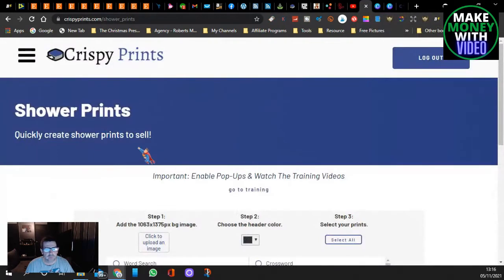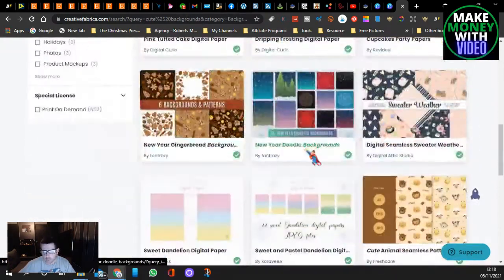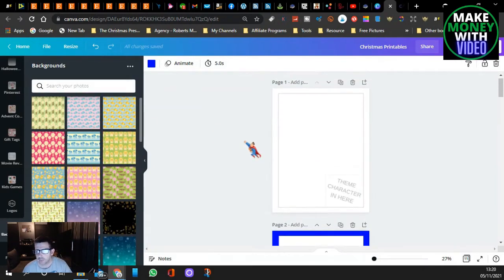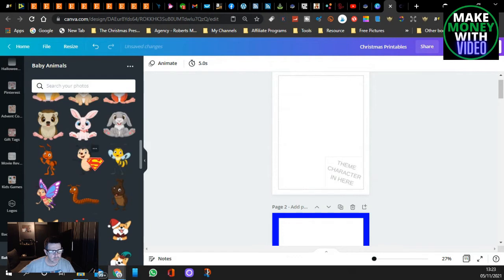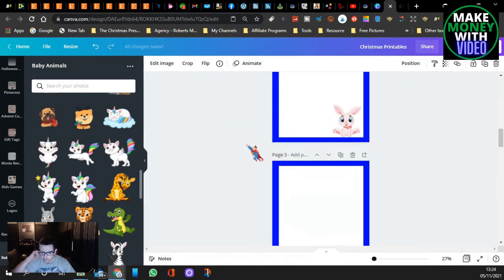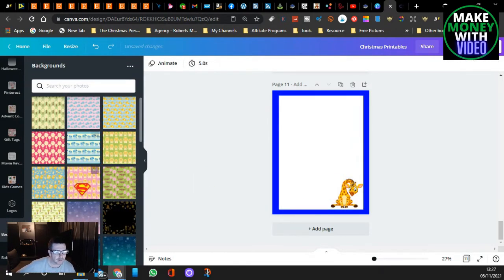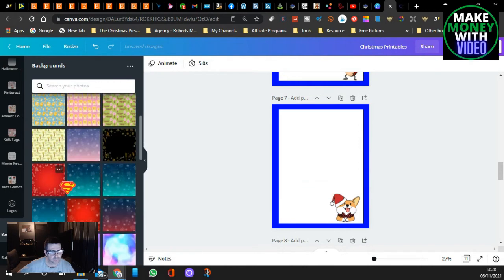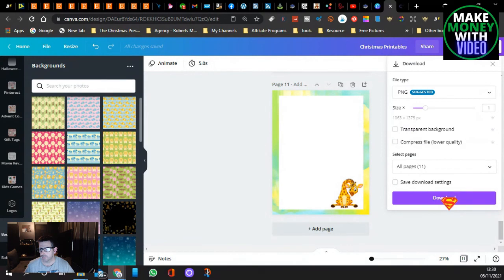How To Create Printables Quick and Easy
In today's video,  I share How To Create Printables Quick and Easy

In this video, I show you how you can easily create printable games fast using crispy prints and creative fabrica.

Get your FREE Bonus Gift -